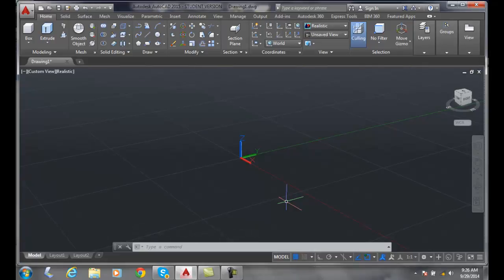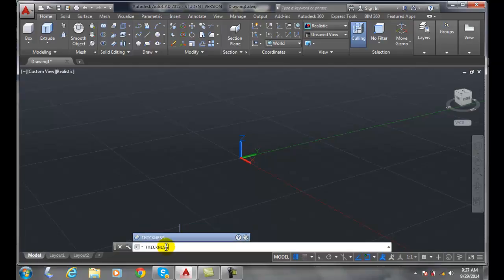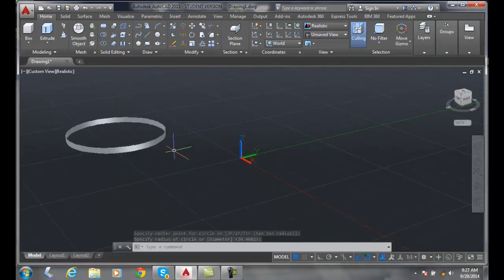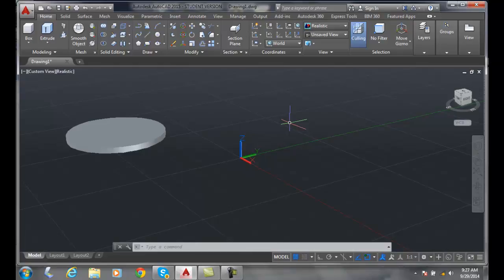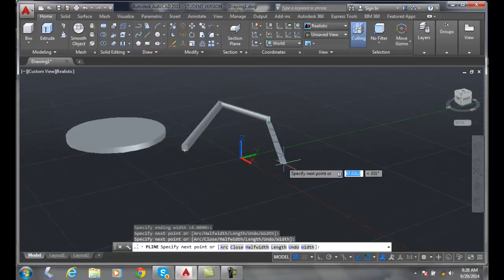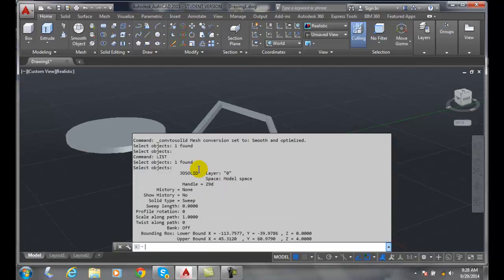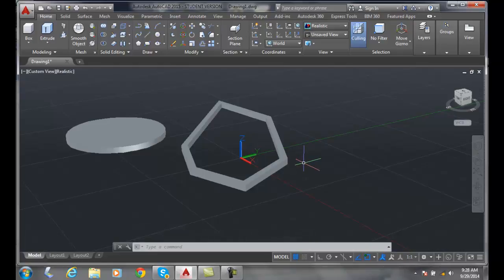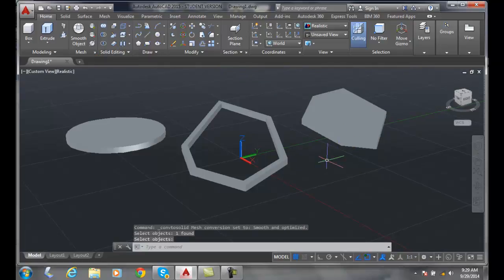3D Modeling 08-16 Converting to Solids